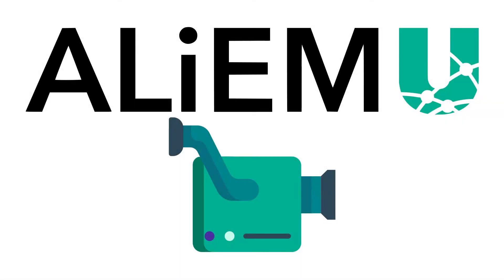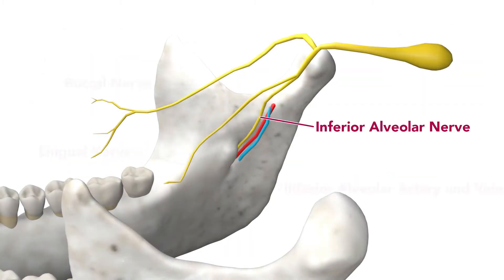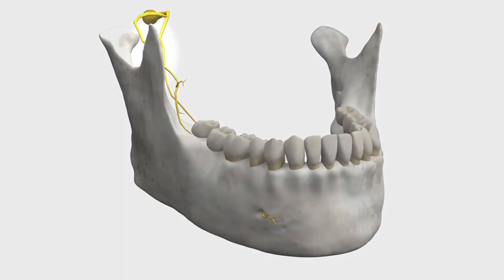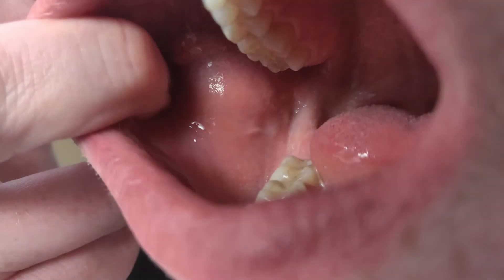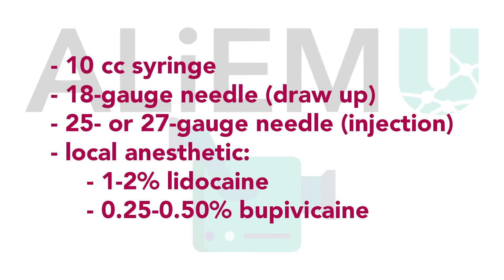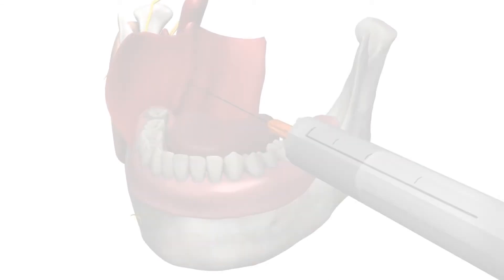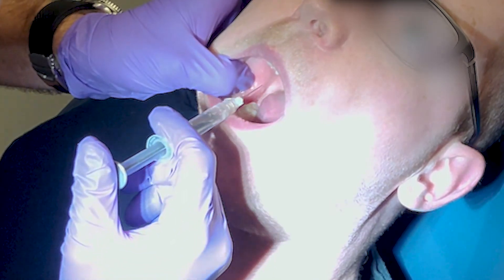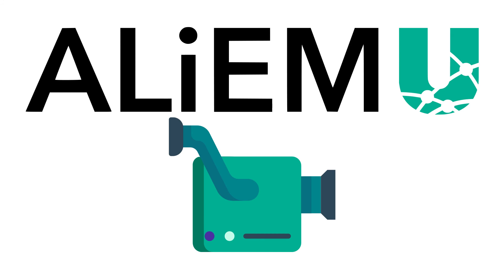SmilER 101: Inferior Alveolar Nerve Block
The inferior alveolar nerve block is an effective regional block to help patients with dental pain.